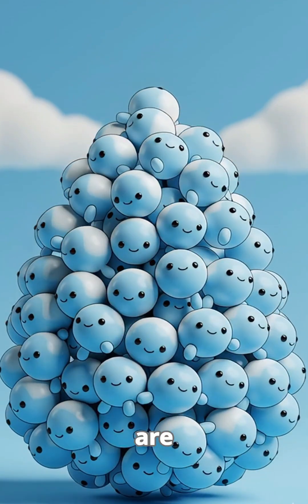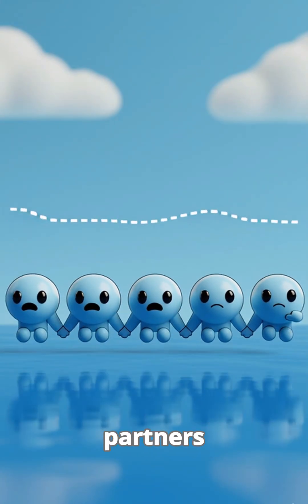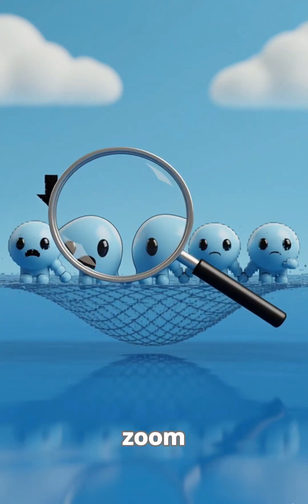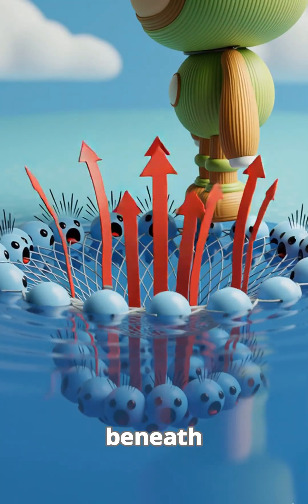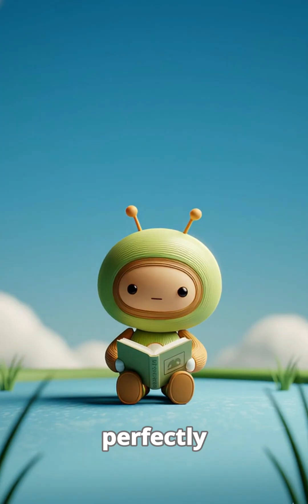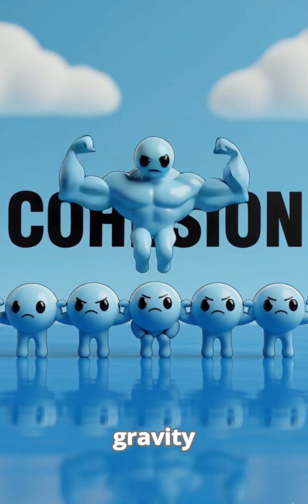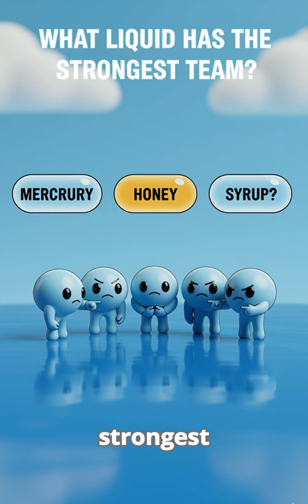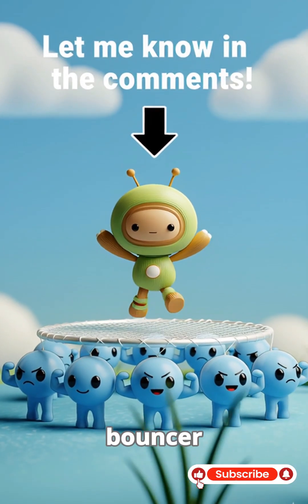The Water Strider's Secret💦: How Tiny Bugs Walk on an Invisible Trampoline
That water bug isn't floating—it’s standing on a powerful invisible trampoline! We dive deep into Surface Tension and the Cohesion force where cute Water Molecules hold hands tight enough to defy gravity. Simple physics, incredible results!